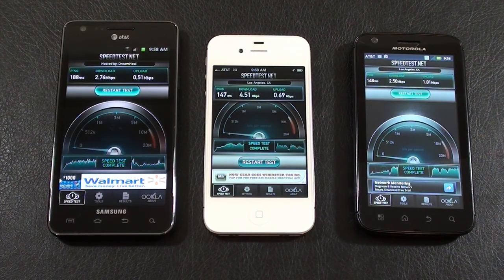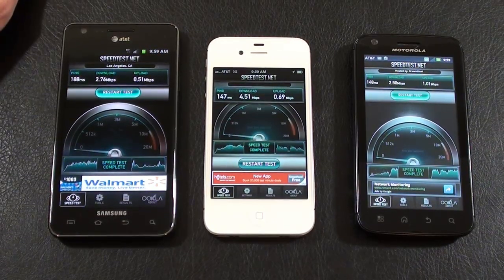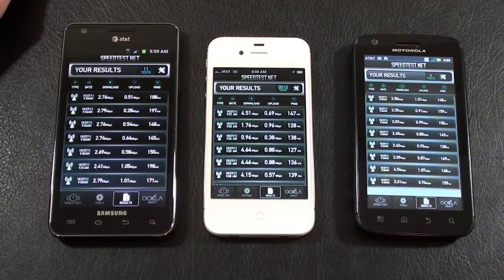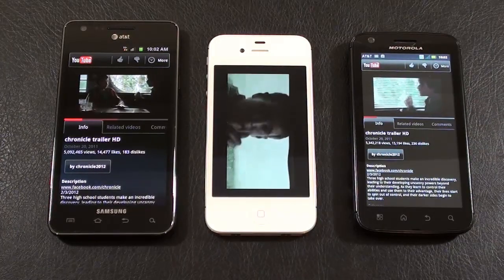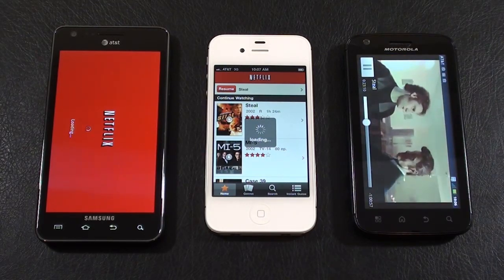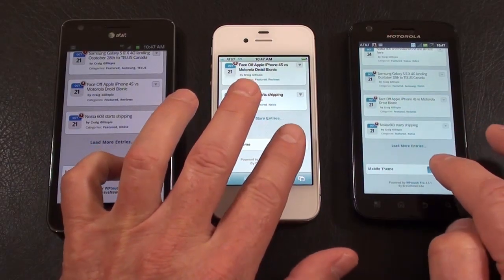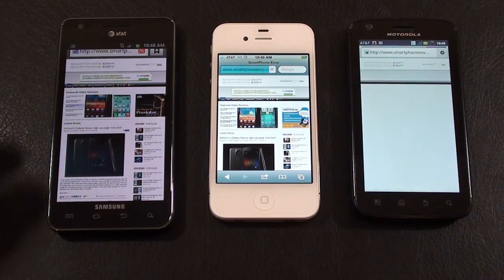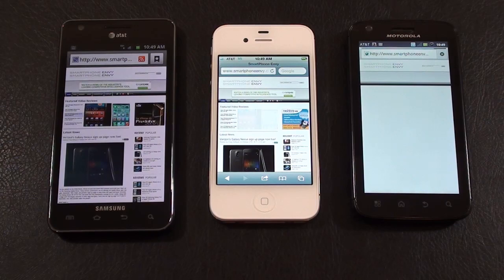AT&T Speedtest Galaxy S II, iPhone 4S and Atrix 4G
Each of the three were compared running Speedtest.net, YouTube, Netflix and their browsers. I think you'll be surprised by the results.